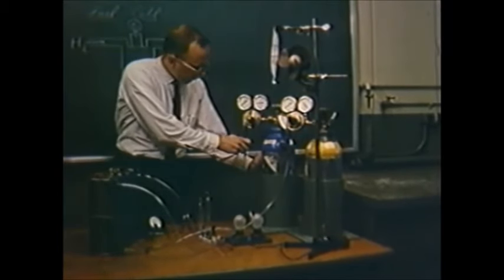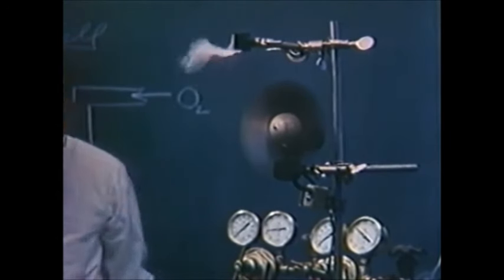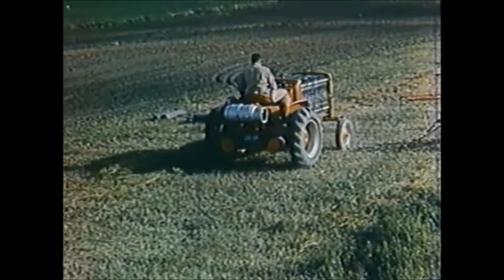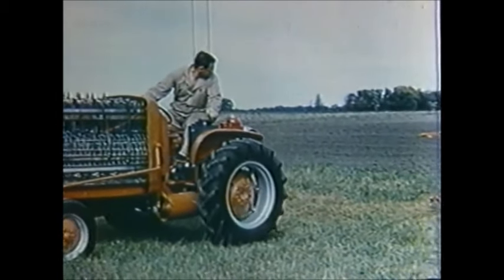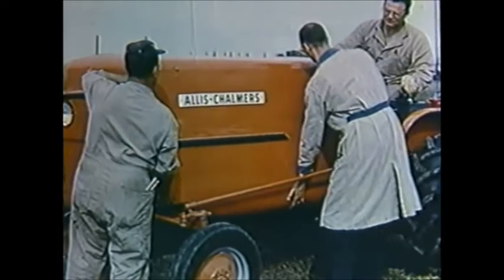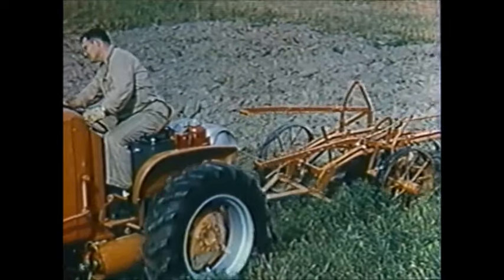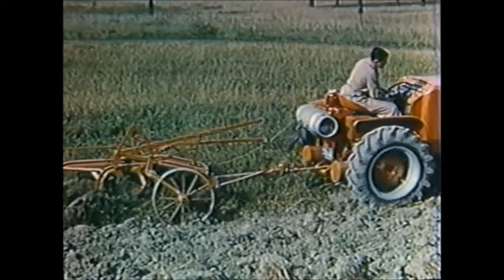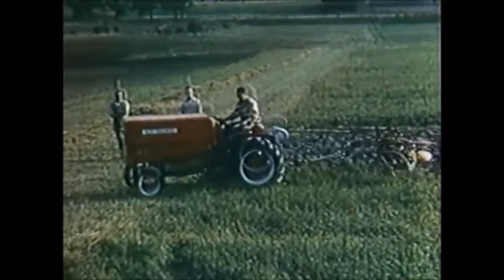Allis Chalmers Fuel Cell Tractor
Vintage Film for the Allis Chalmers Fuel Cell Tractor